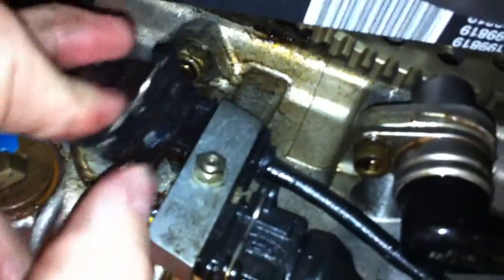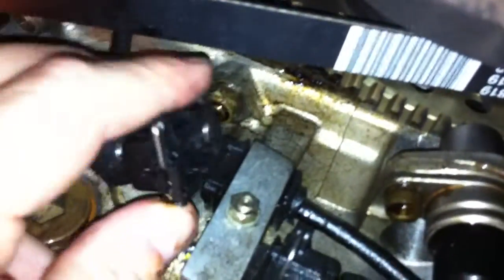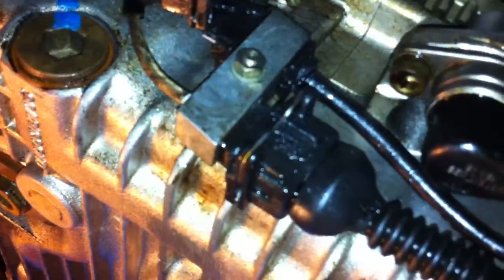Ferrari 348 Crank Sensor Overview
A review of the location and repair of the 348 Crank sensor, a common problem point that causes engine stuttering at high RPMs.